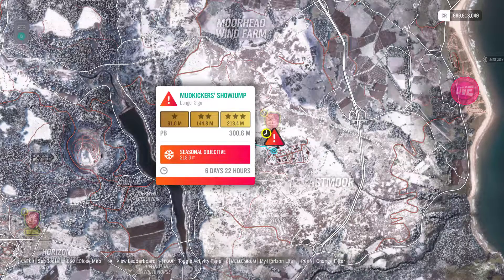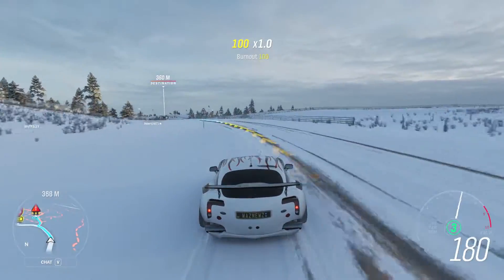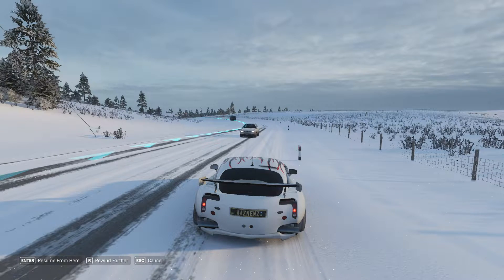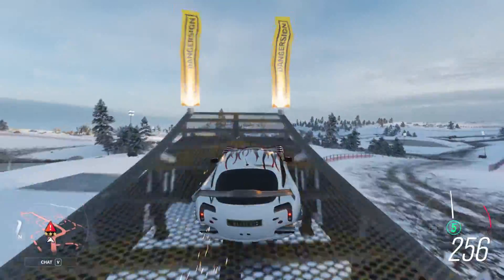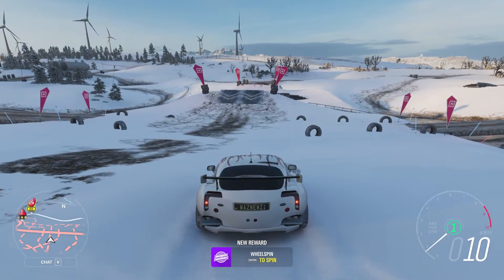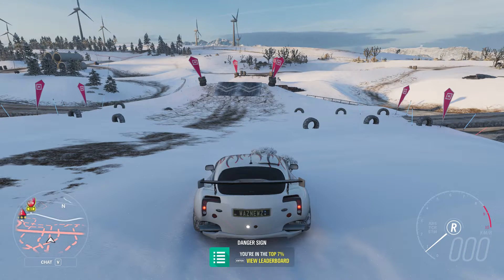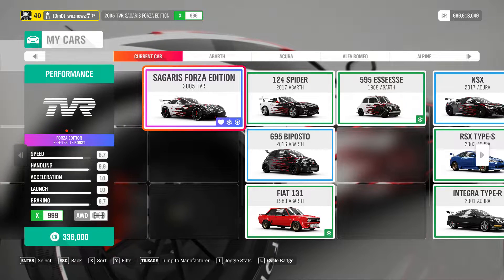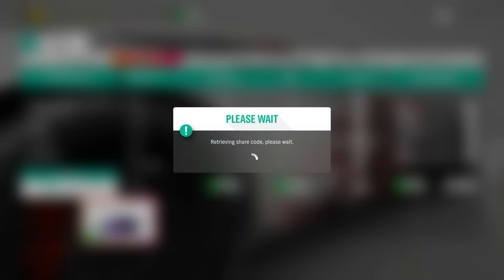Forza Horizon 4 - Series 19 - Winter PR Stunt - Mudkickers Showjump Danger Sign - With Tune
Using The 2005 TVR Sagaris Forza Edition.
218,0 Meters